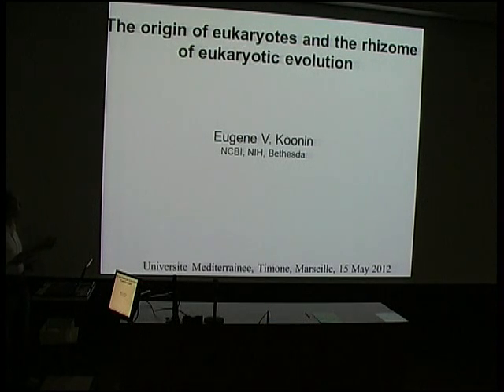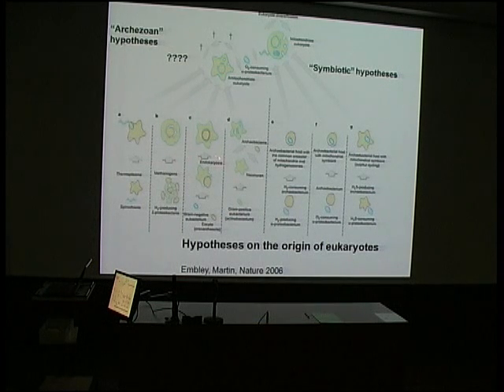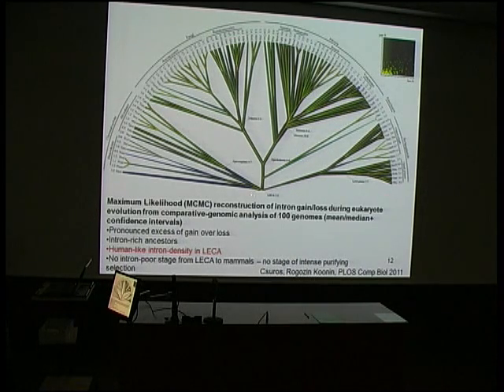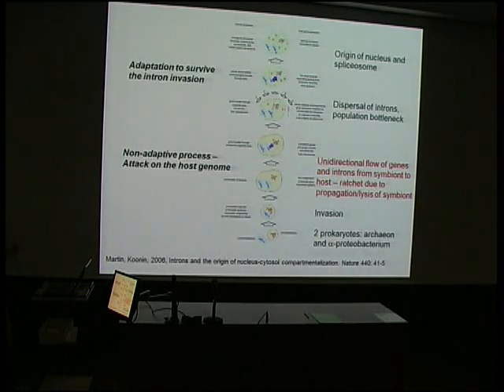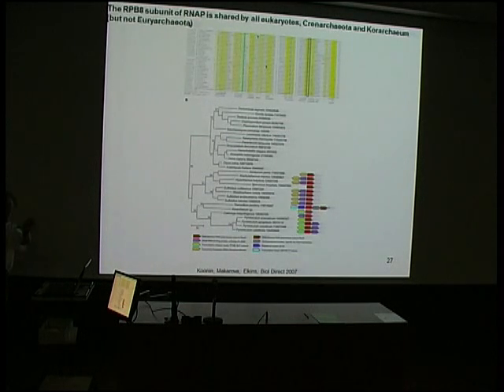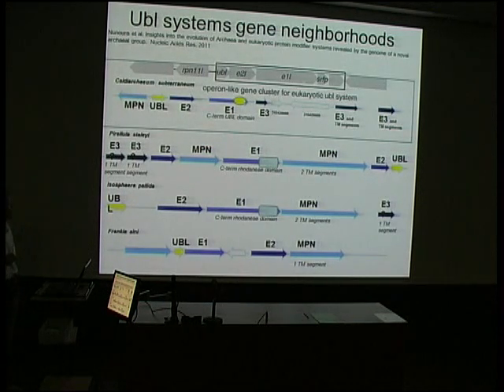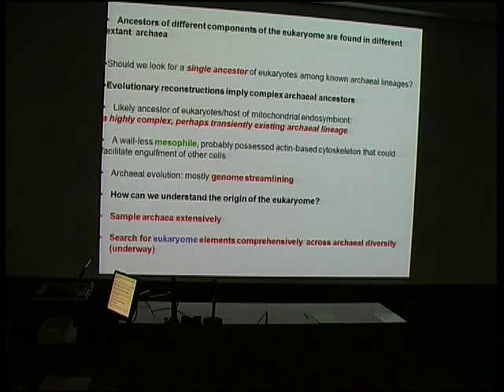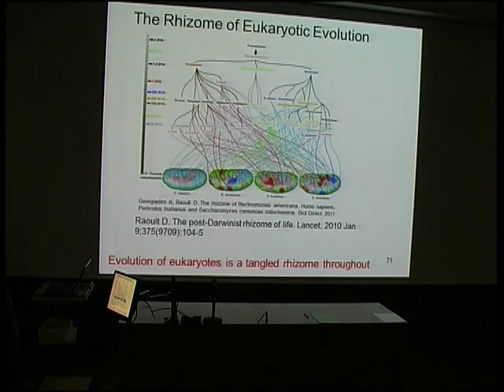Séminaire Eugene V. Koonin - 15/05/2012 - ifr48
The origin of eukaryotes and the rhizome of eukaryotic evolution